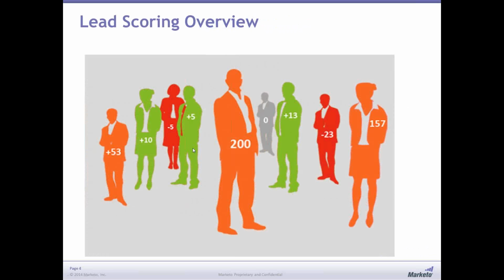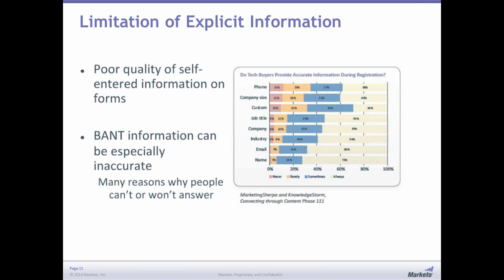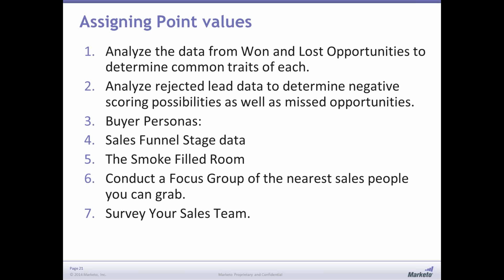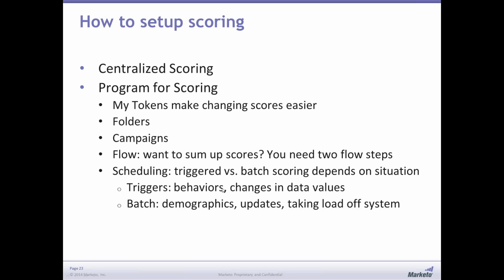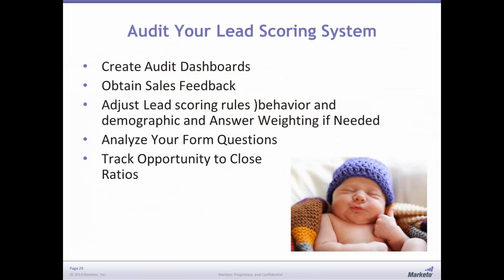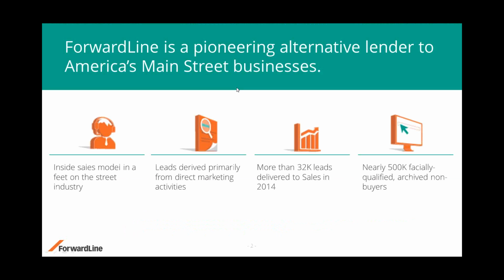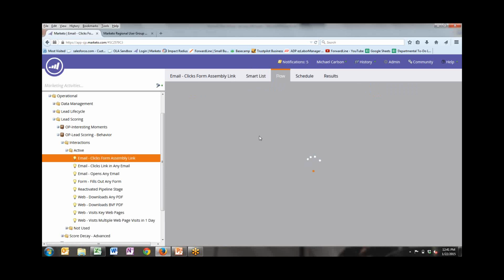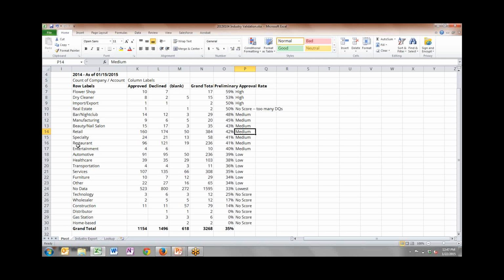LA Marketo user group meeting Jan 22, 2015 (Lead Scoring Overview)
Step by Step Process of Lead Scoring in Marketo